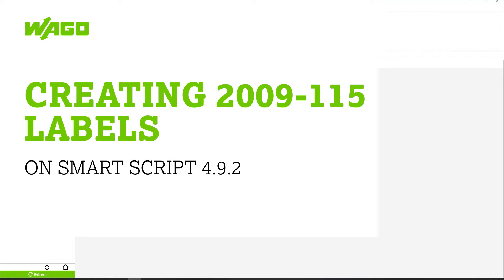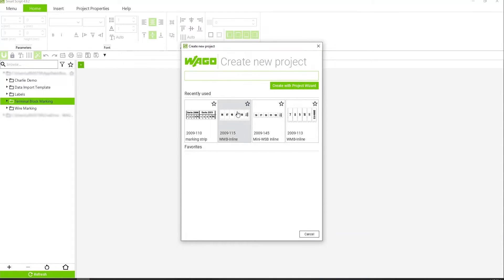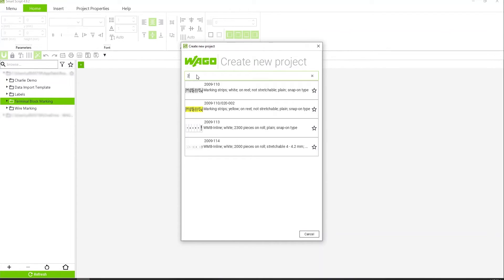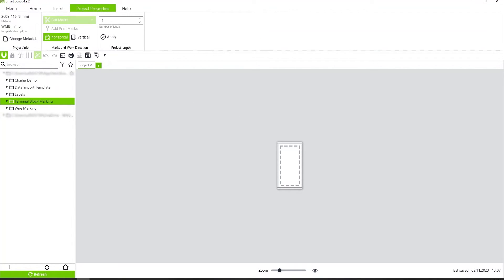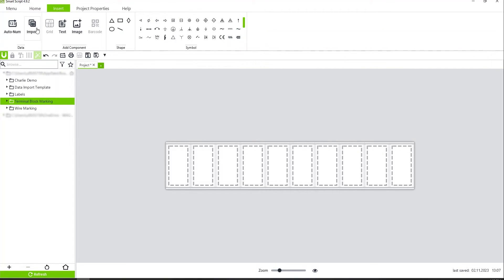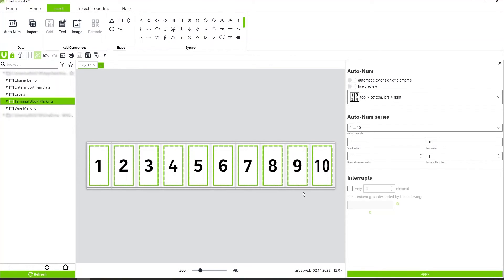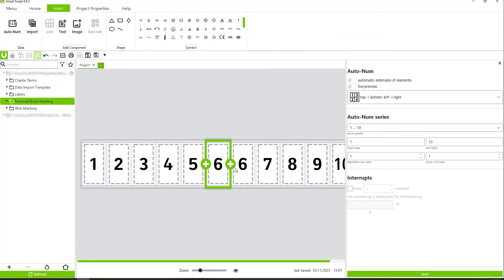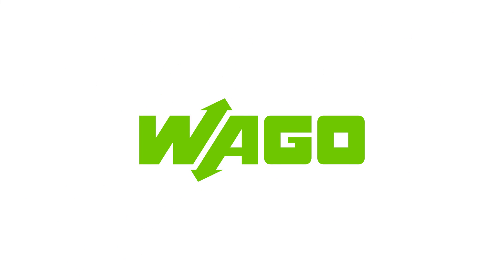Smart Script Tutorial: Creating 2009-115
Create and mark your tag style labels